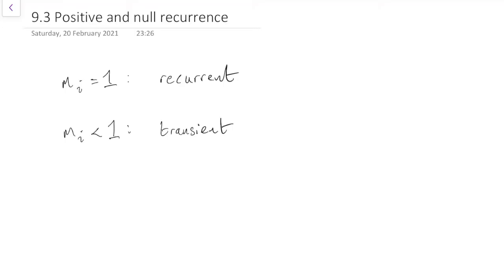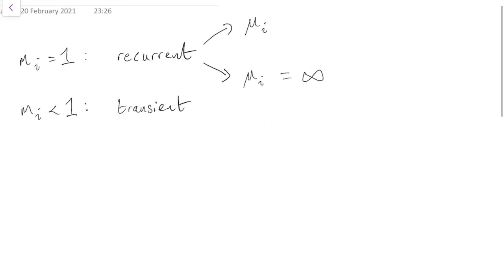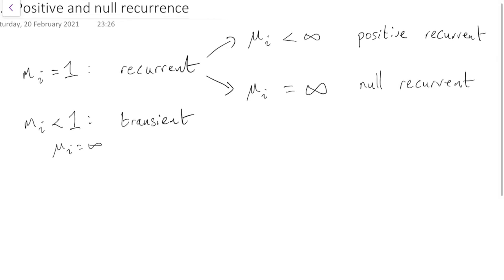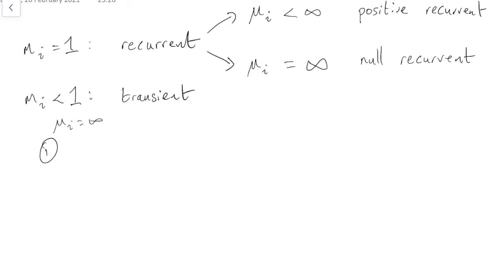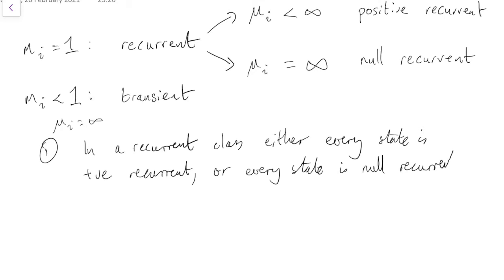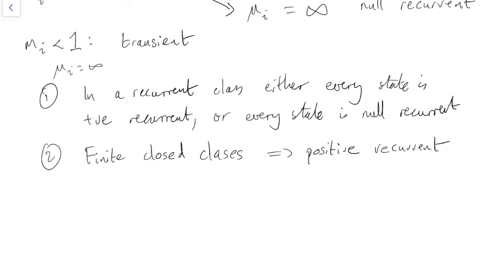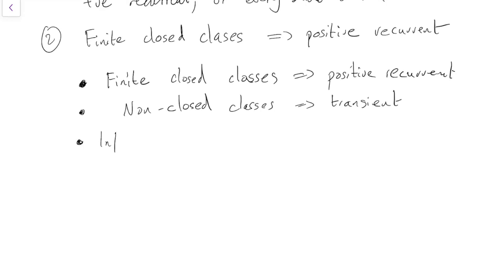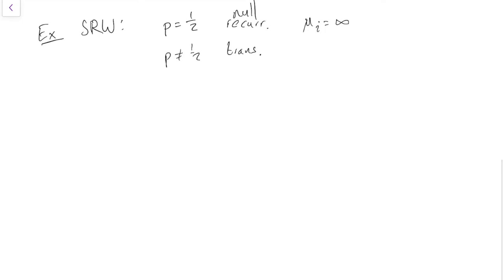MATH2750 9.3 Positive and null recurrence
Section 9: Recurrence and transience
Subsection 9.3: Positive and null recurrence